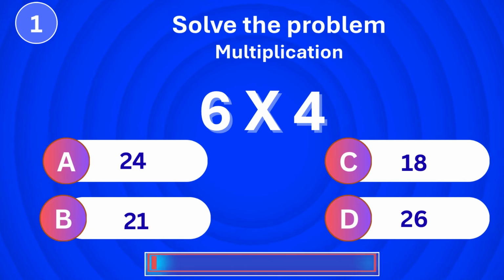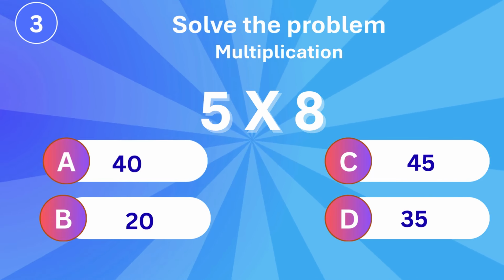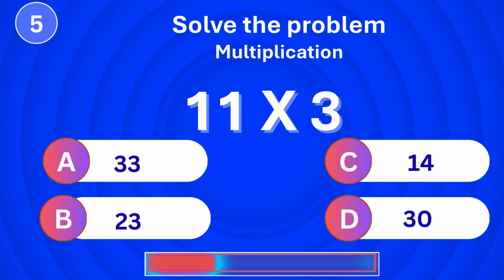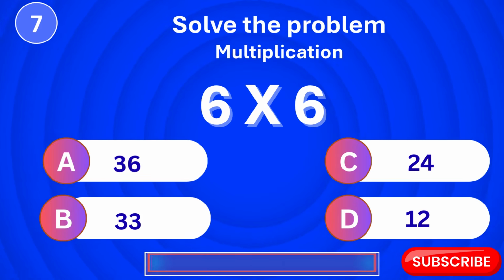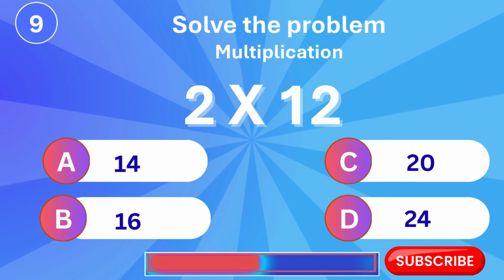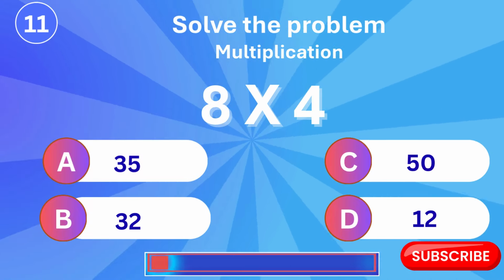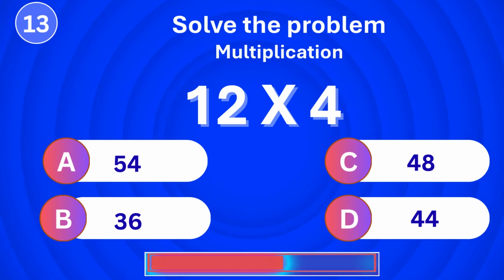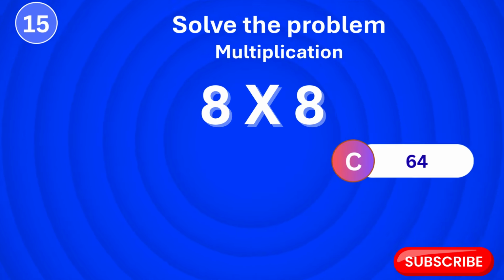Can You Beat This Math Quiz? 🔢 30 Fun Multiplication & Division quizzes for the Whole Family!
Test your brain with this fun and challenging Math Quiz!
We’ve got 30 quick multiplication and division quizzes that will keep your mind sharp and your family entertained.
Kids, parents — everyone can play! 🧮✨

🎯 What’s inside:
• 25 multiplication questions
• 25 division questions
• Fun timer sound between questions
• Final score challenge — comment your result below!

Perfect for: kids, parents, teachers, homeschoolers, or anyone who loves a good brain workout.

💬 Write your score in the comments and see who’s the real math master!